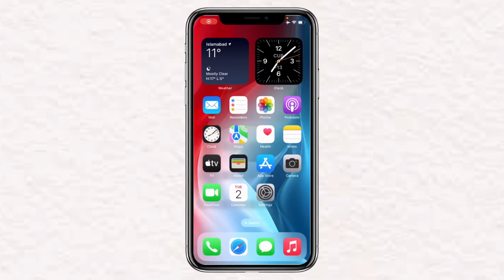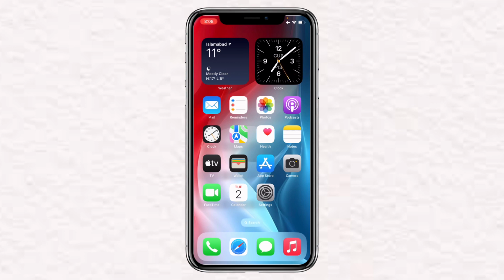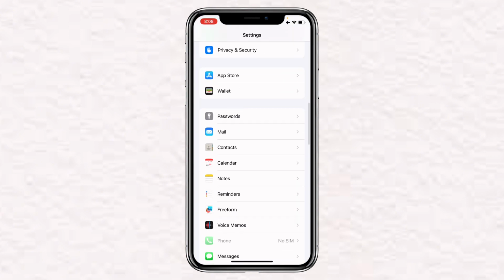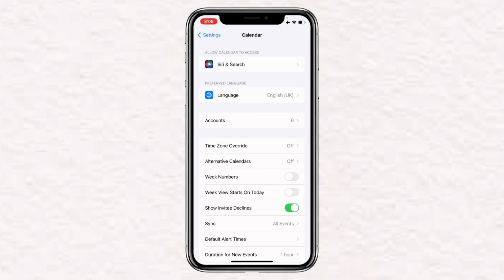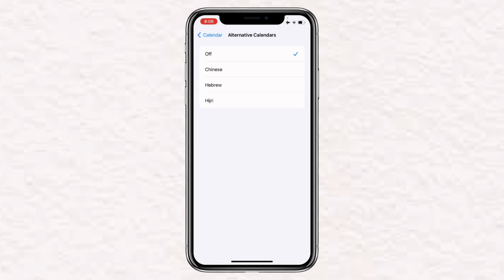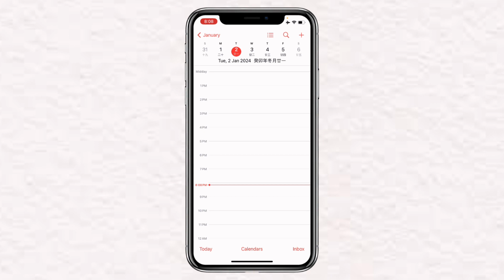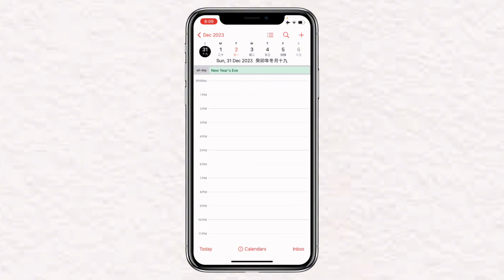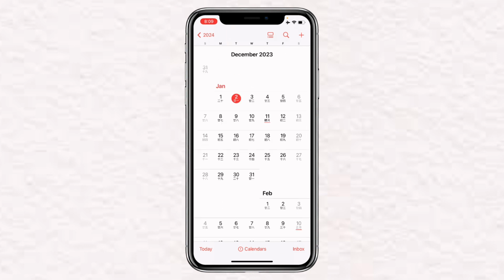Adding the Chinese Calendar to Your iPhone | iOS 17 Guide!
In this detailed tutorial, we'll guide you through the process of adding the Chinese calendar to your iPhone running iOS 17.

Follow our easy, step-by-step instructions to seamlessly add the Chinese calendar to the iOS 17 native calendar app. No technical complexities, just straightforward guidance.

🌟 Ready to embrace Chinese traditions on your iPhone? Let's integrate the Chinese calendar into iOS 17 together!